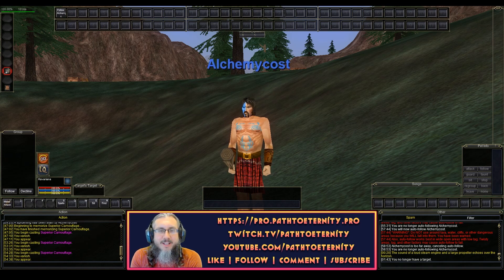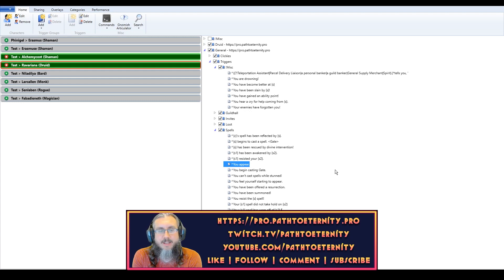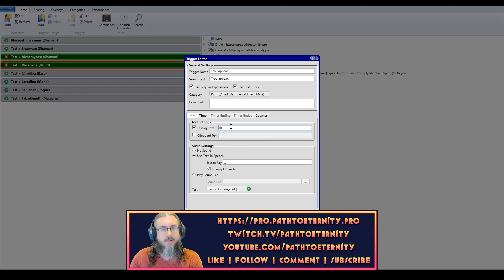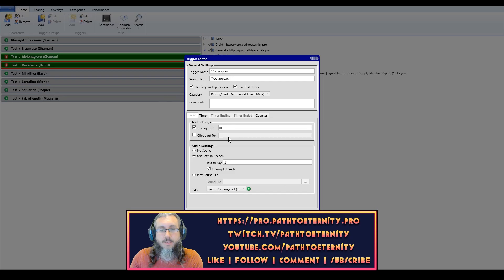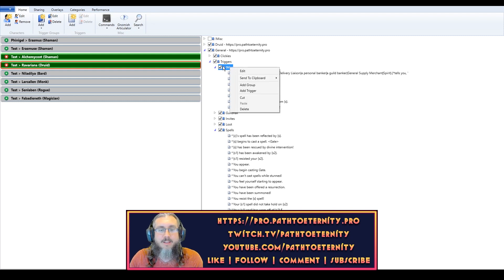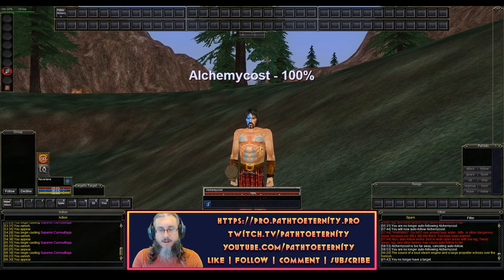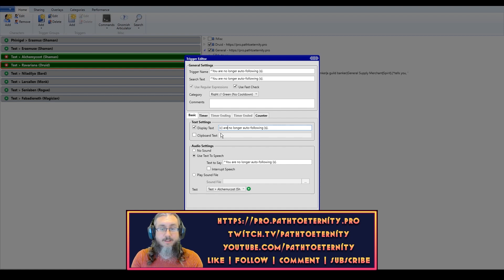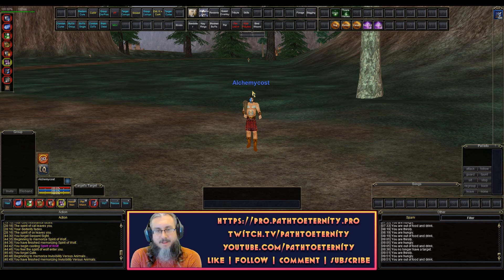EverQuest Guide: GINA {C} Tutorial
This tutorial will show you how to use the {c} token in GINA to track triggers between your boxes better.